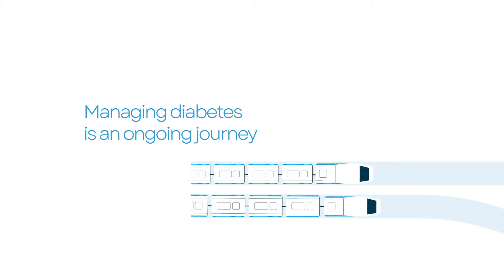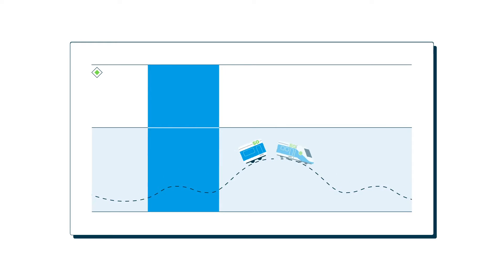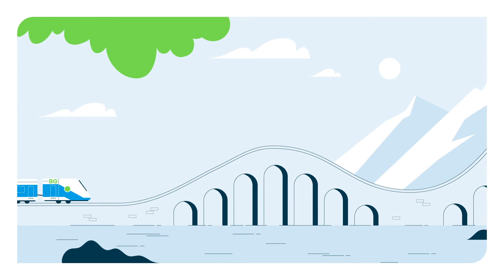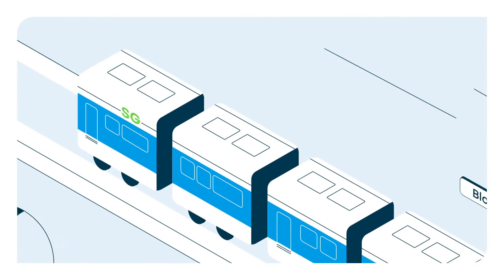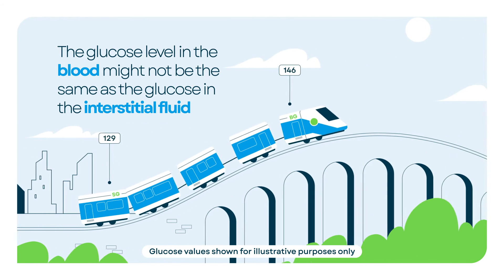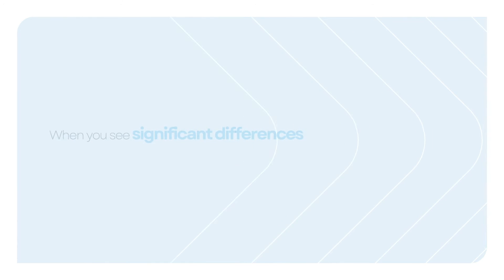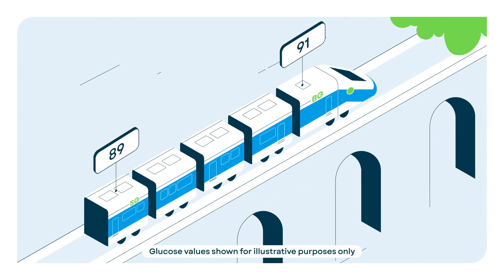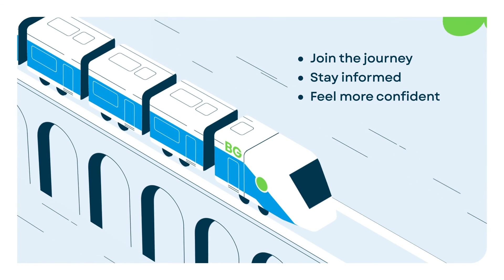How a Continuous Glucose Monitor Works with Tandem Diabetes Care Insulin Pumps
A continuous glucose monitor (CGM) is a sensor that sits just below the skin and provides near real-time glucose readings. There is a slight difference between blood glucose levels and CGM sensor readings. Ever wanted to know why? Learn how a CGM works and how it can lend more insight into glucose trends to help make diabetes management easier.